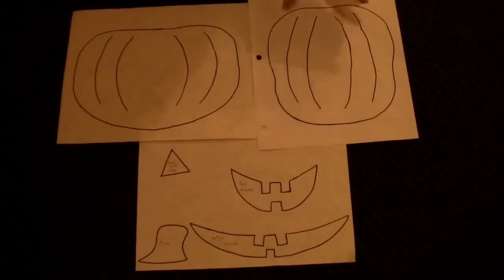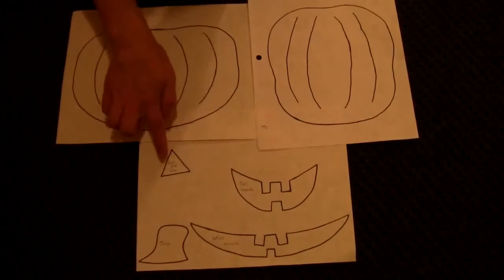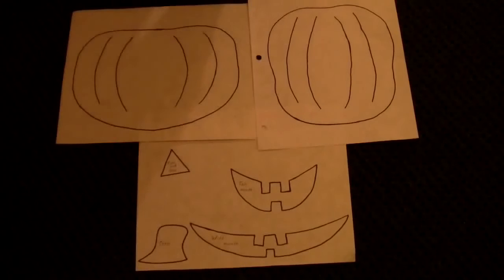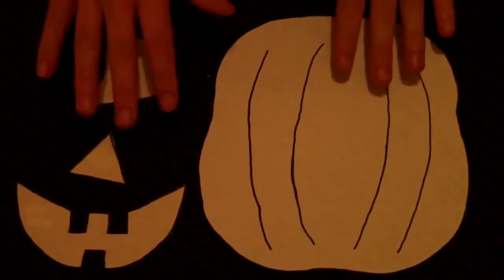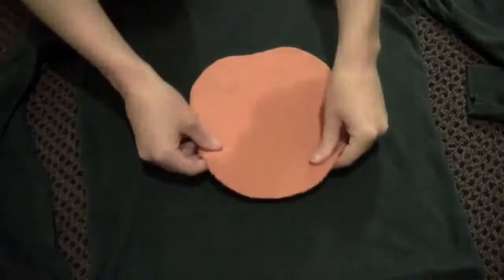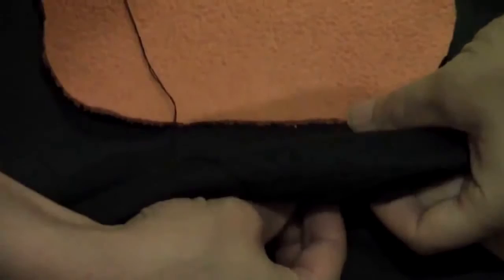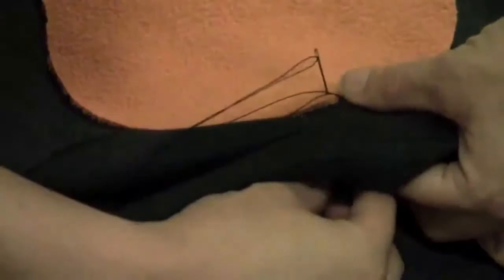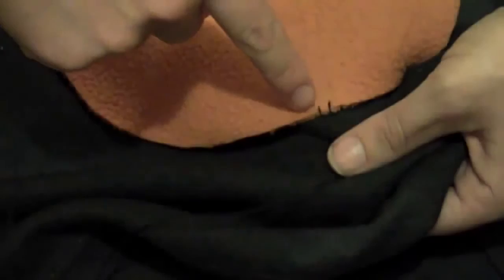DIY Halloween Jack-o-lantern Shirt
This is an easy shirt to make for a child. It involves using a simple blanket stitch to attach the applique to the shirt. You can down the free PDF applique pattern